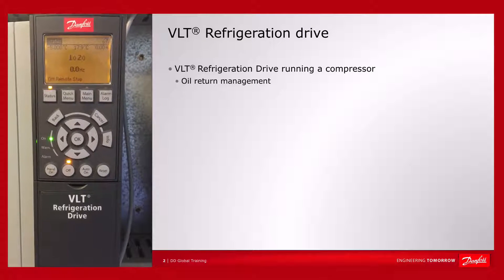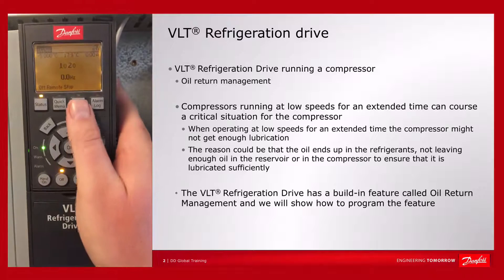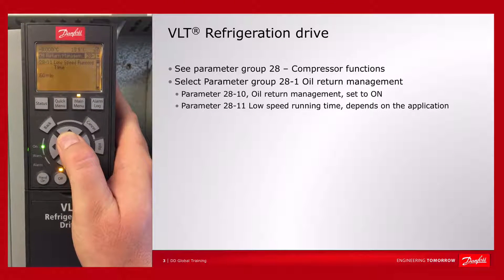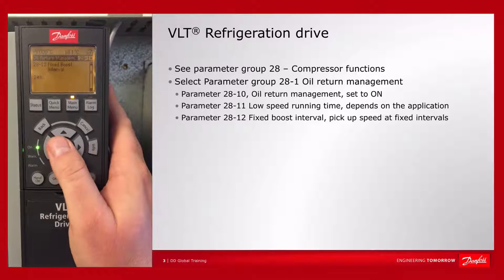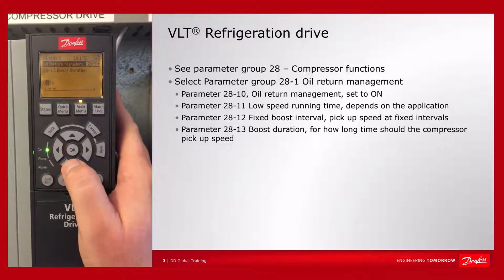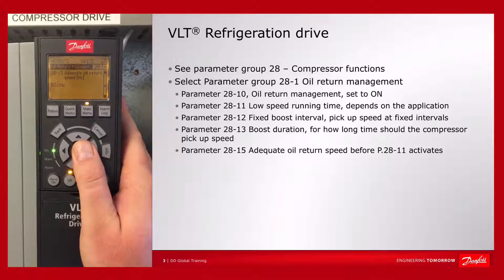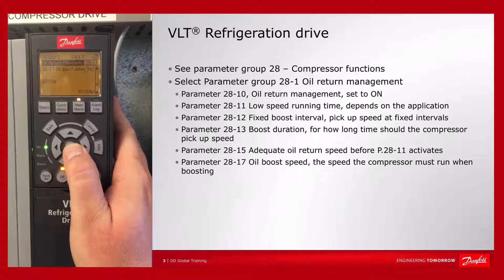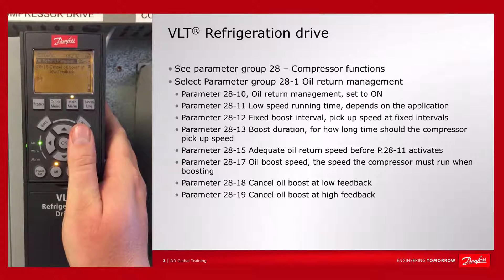Danfoss VLT® Refrigeration Drive FC 103 – Oil Return Management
Compressors running at low speeds for an extended time can course a critical situation for the compressor. When operating at low speeds for an extended time the compressor might not get sufficient lubrication. The reason could be that the oil ends up in the refrigerants, not leaving enough oil in the reservoir or in the compressor to ensure that it is lubricated sufficiently. VLT® FC103 Refrigeration Drive has a build-in feature called “Oil Return Management” and this learning bite will show you how to program the feature.

Chapters:
0:00 Introduction to oil return management
0:46 How to select the program oil turn management and set parameters
3:41 Test-run application